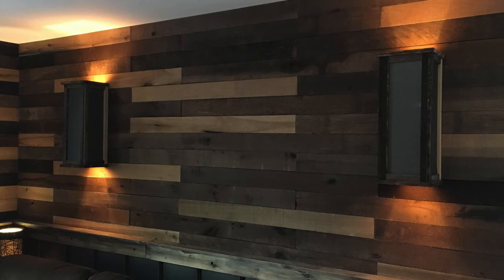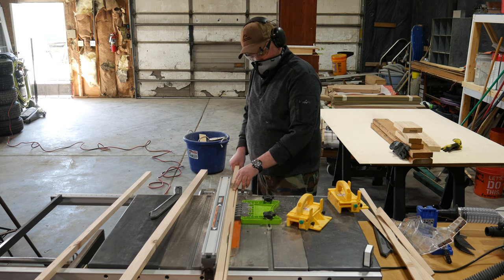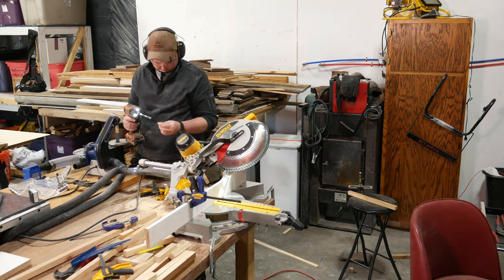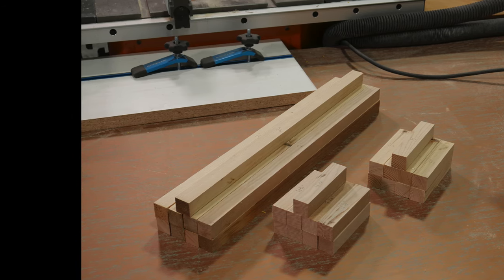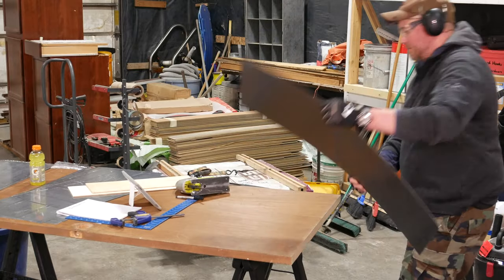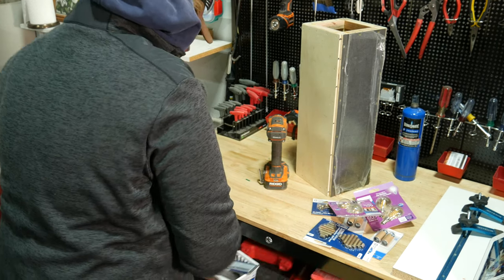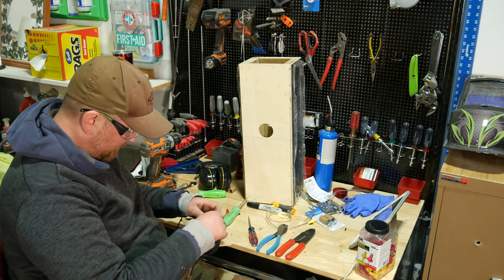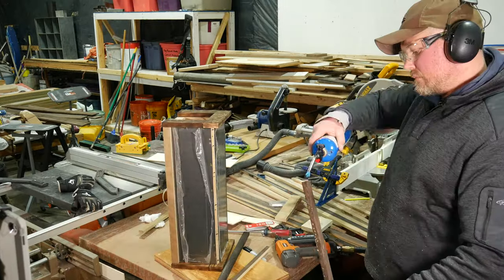How to build wall sconce lights - The Family Room Remodel Part 23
In this video I will cover, step by step, including the electrical wiring, needed to build rustic looking wall sconces. Don't like the rustic vibe? No problem, the basics in this video can be applied to any style wall sconce or lamp. All you need to do is choose different materials and finishes to change the look. These wall sconces can be sized to fit your needs and project.

The frames for these wall sconces are built out of scrap material and finished with two types of wood available at Home Depot that have been treated to look aged and rustic complimented by 24 Gauge Rezibond steel accent panels.

- Microjig GRR-RIPPER 3D Pushblock
- DEWALT 15 ft. 1000 lb. Band Clamp w/Nylon Band
- Philips 60-Watt Equivalent A15 Dimmable LED Light Bulb Soft White (2-Pack)
- Montana Ghost Wood Circle Sawn Weathered Wood Trim shown in Bannack Brown
- Weaber 1/2 in. x 4 in. x 4 ft. Weathered Hardwood Board (8-Piece)
- RIDGID 18-Gauge 1-1/2 in. Finish Stapler